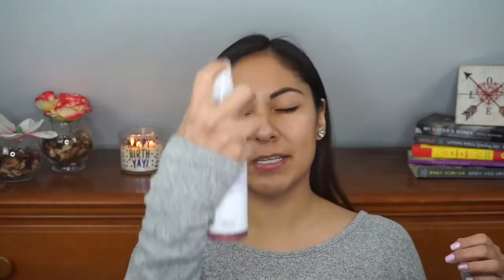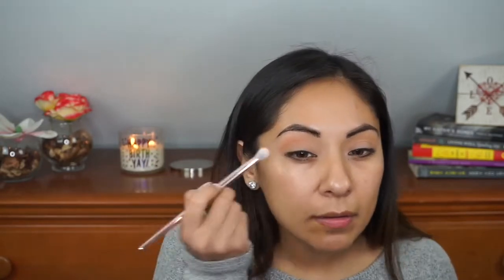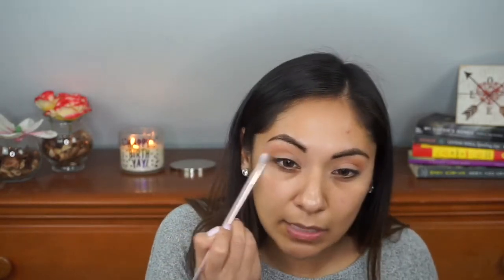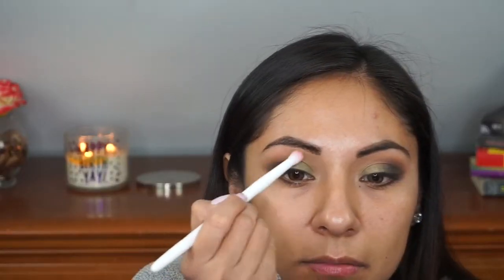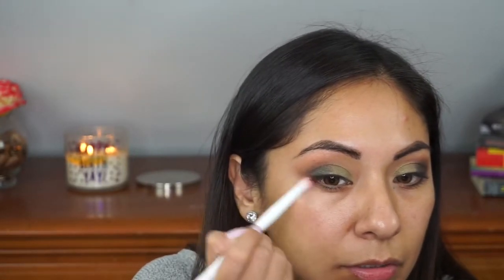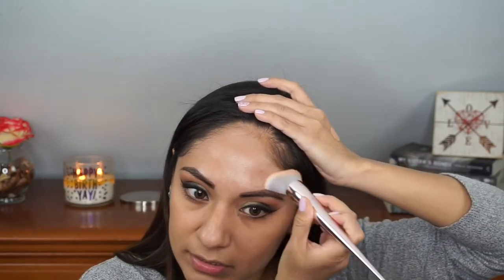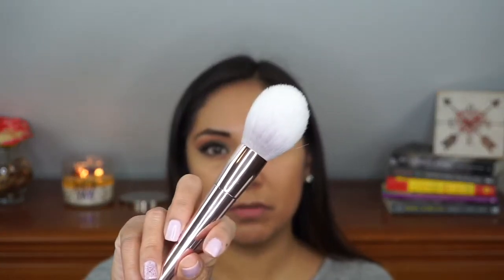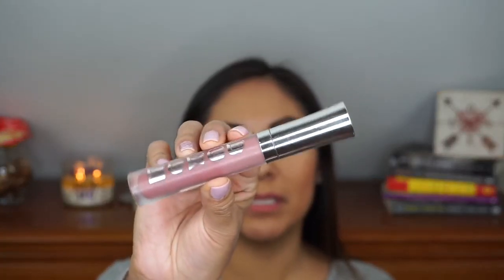Wet And Wild Comfort Zone Eye Shadow Palette Tutorial | Green Smokey Eye Shadow Look | Shop Miss A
This green smokey eye shadow look was achieved using the wet and wild comfort zone Palette. This comfort zone palette was reformulated with two transition colors and I believe that it has every shade you need to create multiple looks including this green smokey eye shadow look. For this look, I also use several of wet and wild's new releases as well as shop miss a beauty products that I recently hauled.

Wet And Wild Pro Precision Foundation Brush
Ulta Full Coverage Concealer Medium
AOA Wonder Blender
AOA Perfect Setting Powder- Banana
Malibu Glitz Blush Enchated Orchid
Morphe M527 Brush
Wet And Wild Golden Flower Crown Highlight
Wet And Wild Pro Highlighting Brush
Starry High Intensity Mascara
Wet And Wild Mega Skinny Mascara
Wet And Wild Gel Lipliner
Buxon Full On Lip Cream Dolly